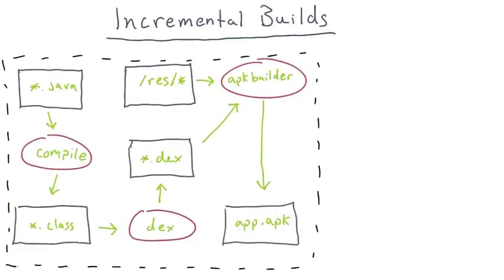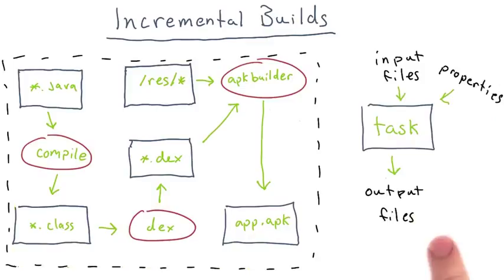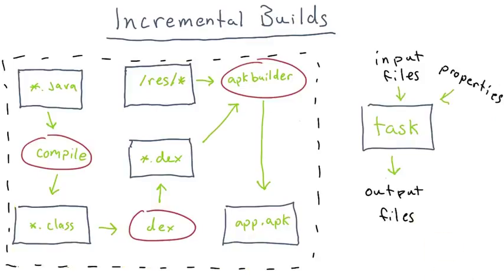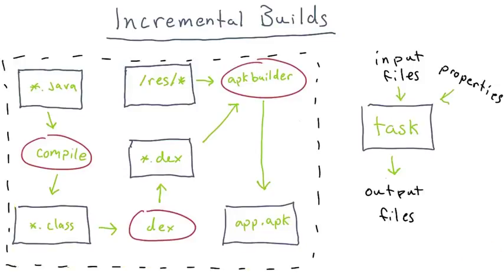31 Incremental Builds